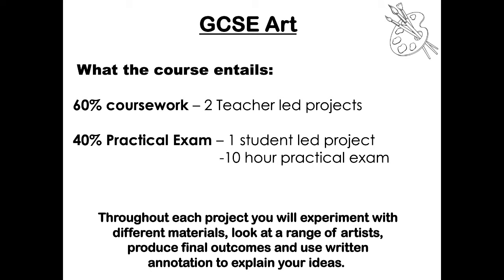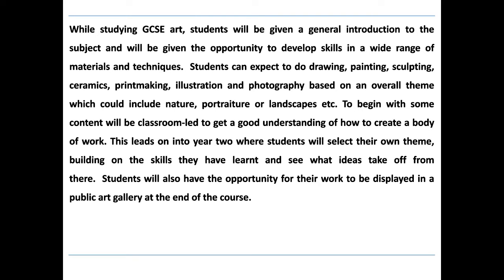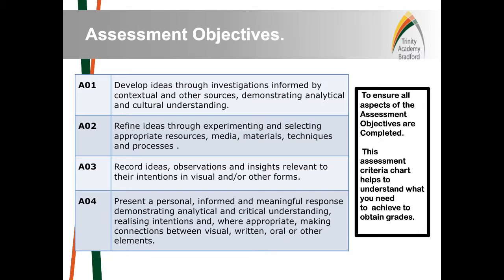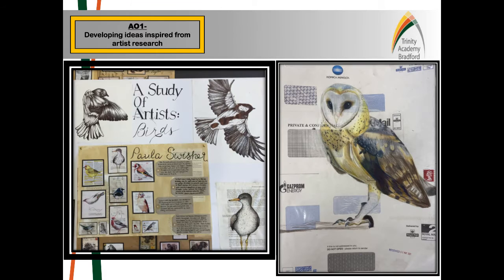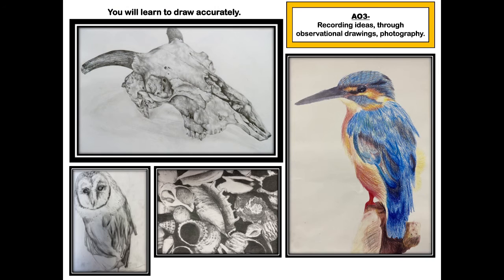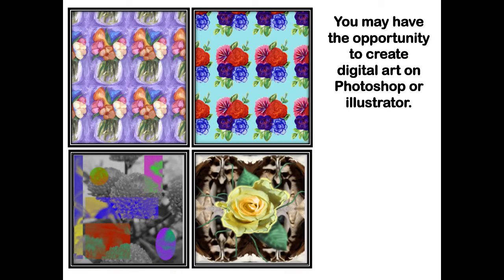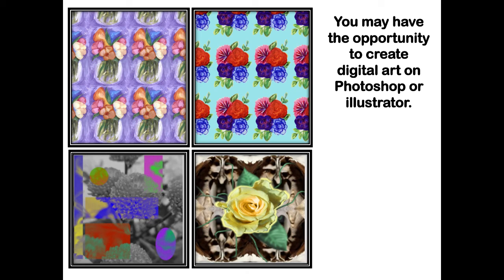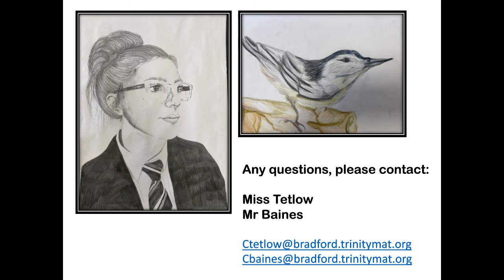Art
TAB Year 8 Options